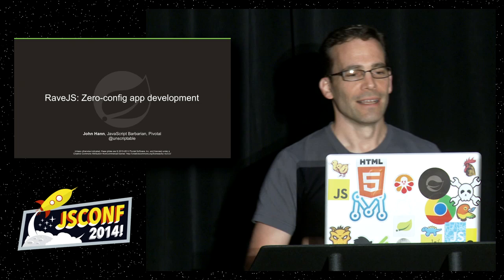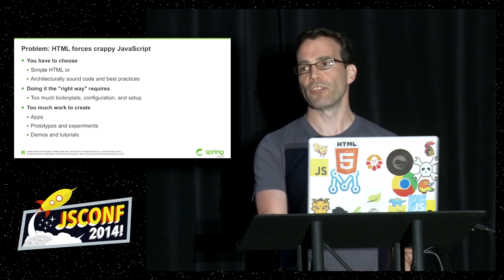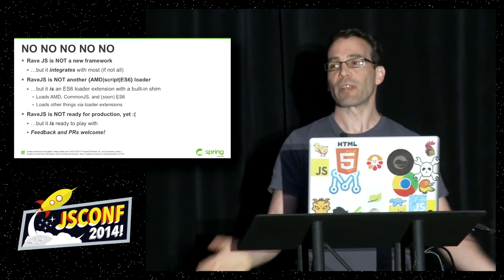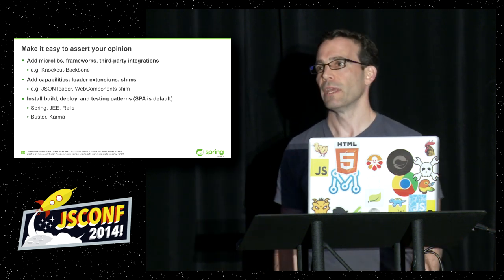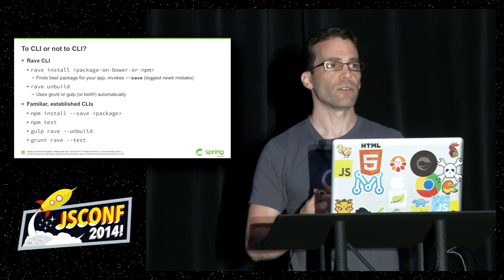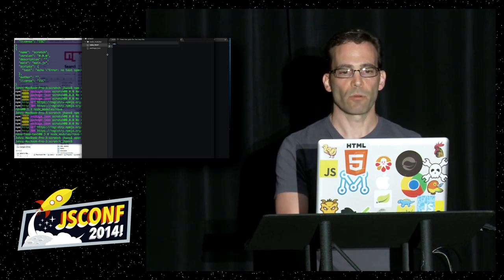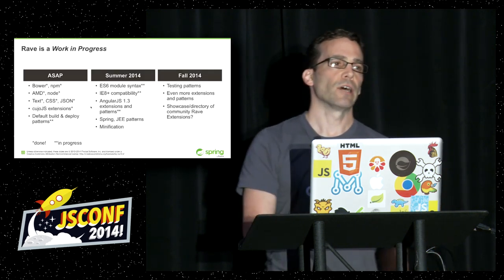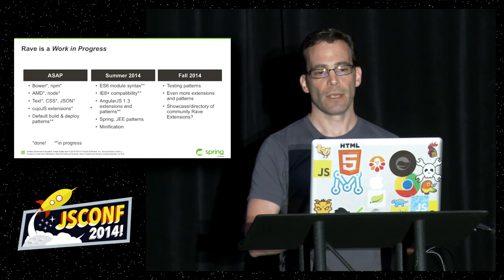John Hann: Introducing RaveJS - Zero-config JavaScript applications [JSConf2014]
Introducing RaveJS. Rave eliminates configuration, machinery, and complexity. Stop configuring and tweaking file watchers, minifiers, and transpilers just to get to a runnable app. Instead, go from zero to "hello world" in 30 seconds. In the next 30 seconds, easily add capabilities and frameworks to your application simply by installing *Rave Extensions* and *Rave Starter* packages from npm and Bower, the leading JavaScript package managers. Finally, install additional *Rave Extension* packages to apply your favorite build, deploy, and testing patterns.